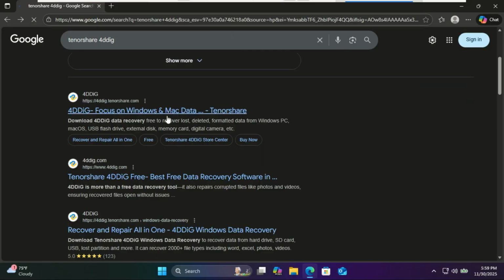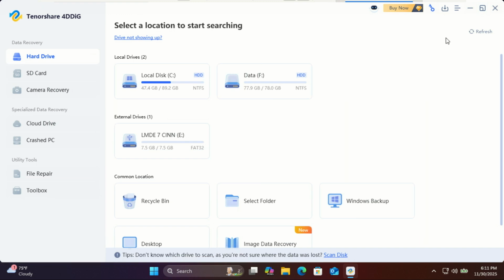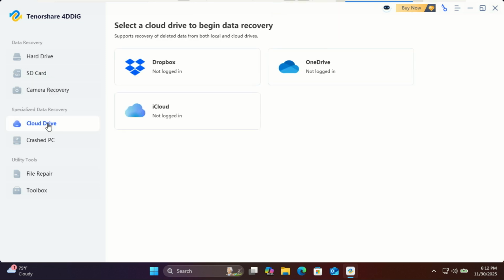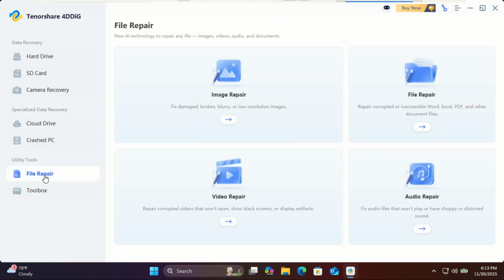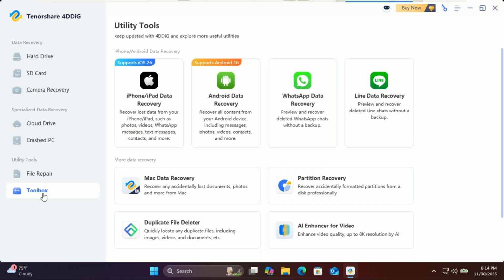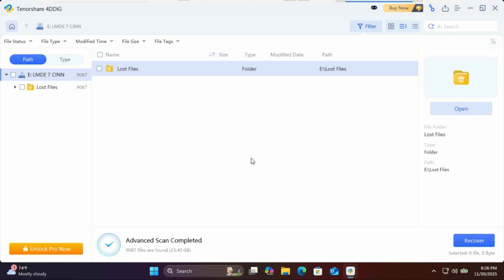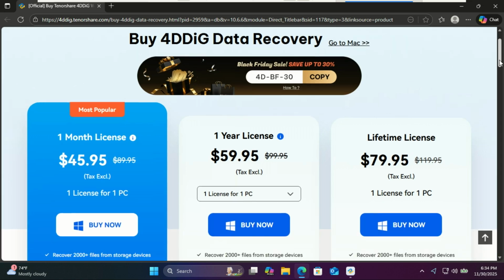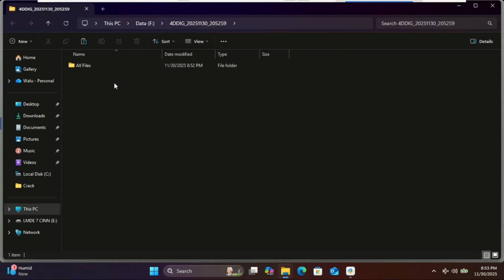I Thought My Files Were Gone Forever… Until I Tried THIS!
Have you ever accidentally deleted an important file or found your SD card corrupted? This video demonstrates how to use Tenorshare 4D DIG, a powerful "data recovery software", to "recover deleted files" from almost any storage device. Learn "how to recover deleted files" step-by-step and see its capabilities in action, making it one of the "best free data recovery software" options available. This tool simplifies the "file recovery" process, helping you get your lost data back efficiently.

I personally use 4DDiG to recover deleted files, formatted drives, corrupted USBs, and crashed systems. It supports photos, videos, documents, and more.